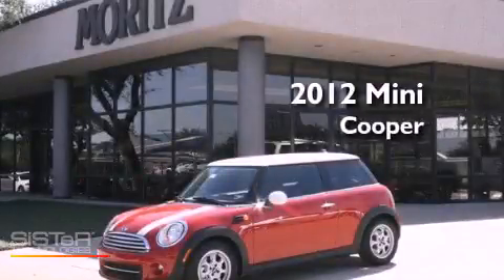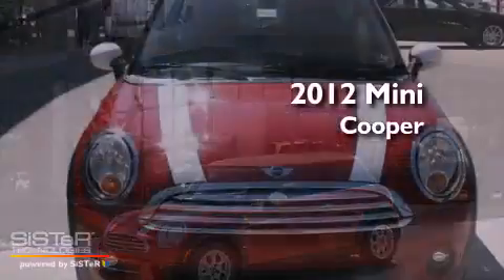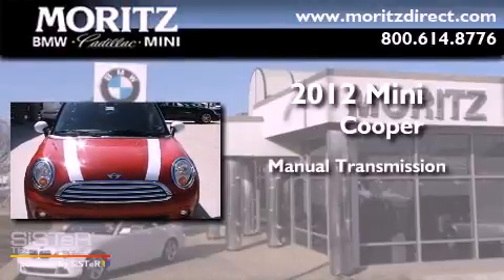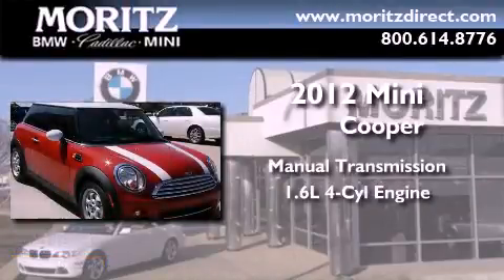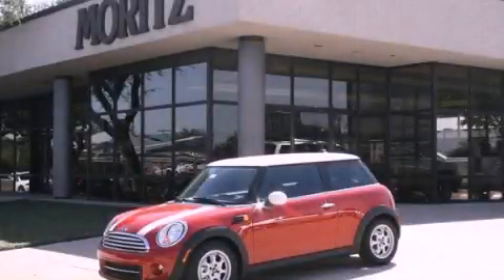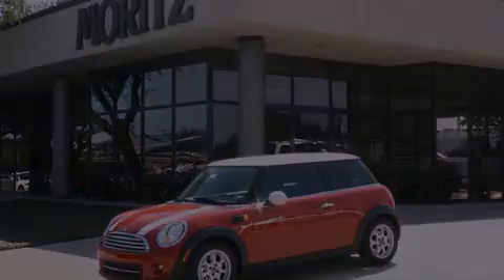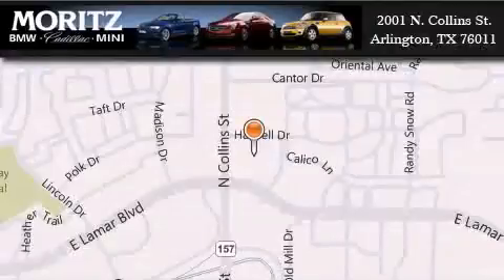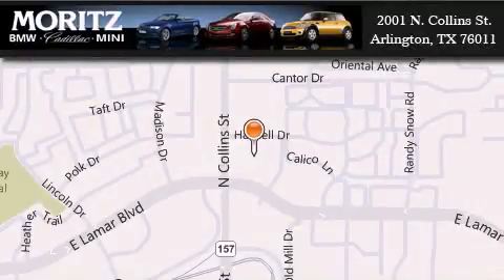2012 MINI Cooper Hardtop Ft. Worth TX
Year : 2012
 Make : MINI
 Model : Cooper Hardtop
 Engine : Turbocharged Gas I4 1.6L/98
 Trans . : Manual
 Exterior : Chili Red

 Interior : Carbon Black
 Stock : M6666

 2001 N. Collins St.